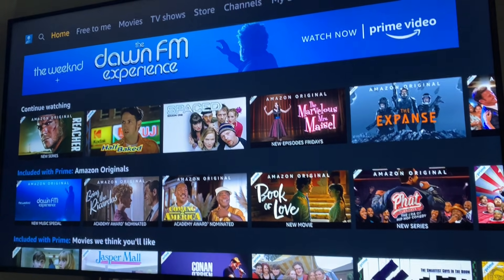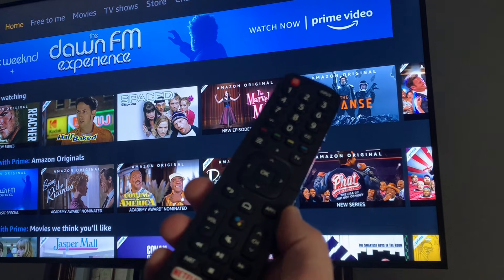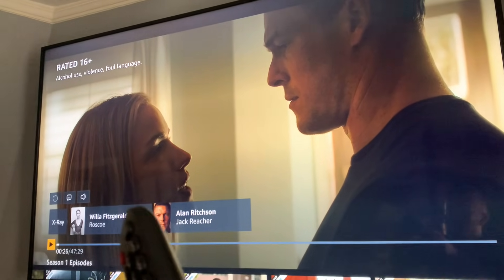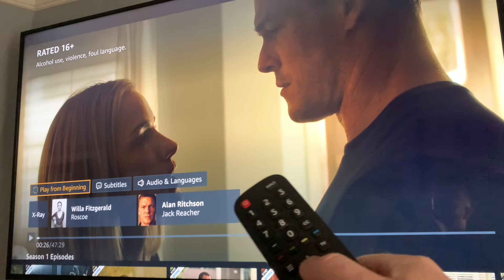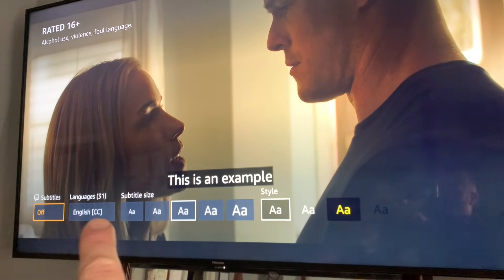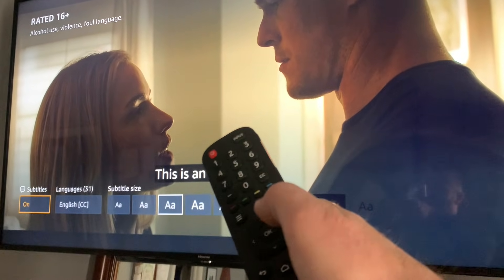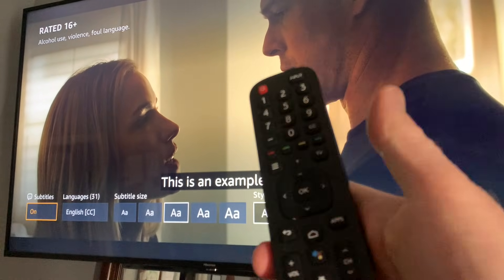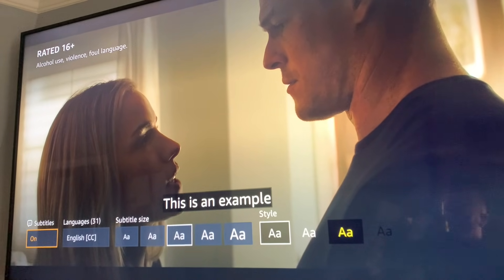How To Turn On Subtitles On Prime Video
Check out today's special tech deals:

In this video, we show you how to turn on subtitles and navigate to bigger font sizes.